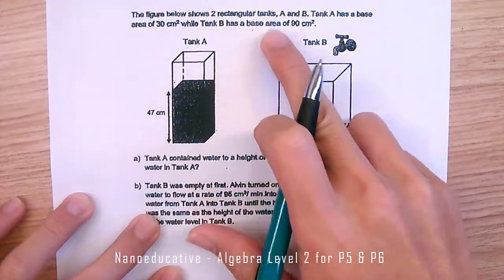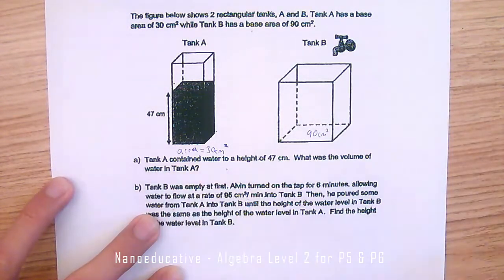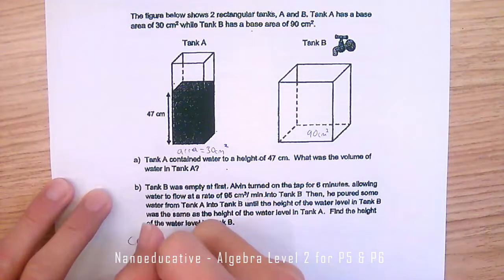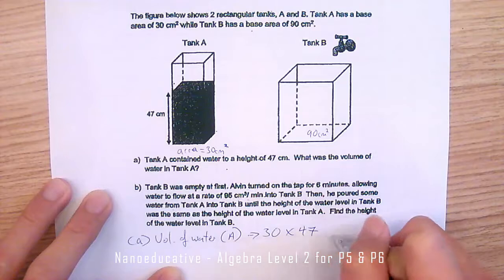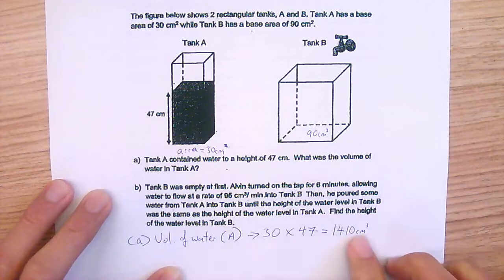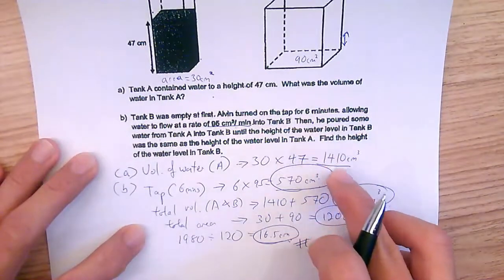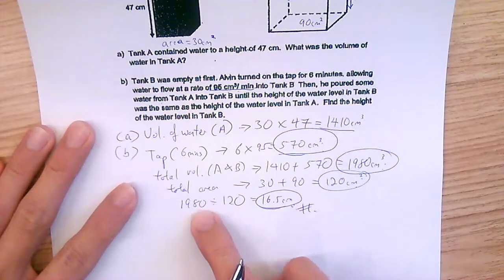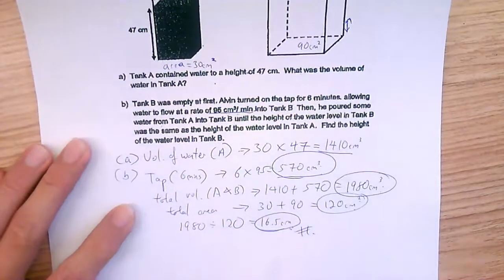PSLE Topic: Volume Exam Question 7 Solved!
Preparing for PSLE Maths? Learn how to solve the most common PSLE  Volume Questions